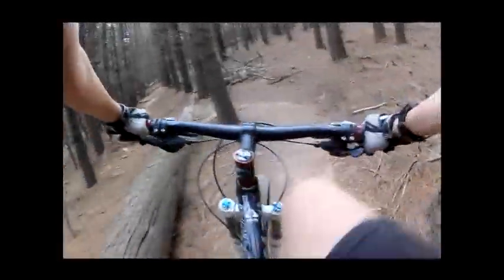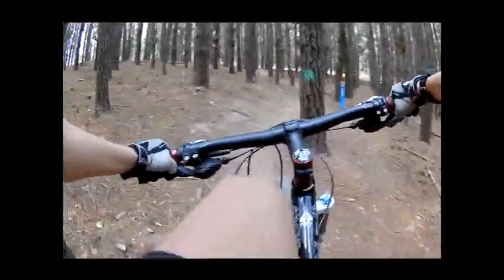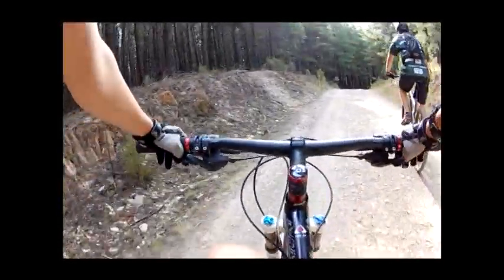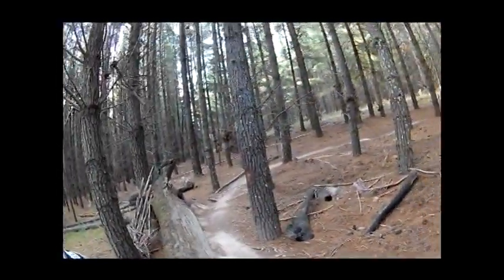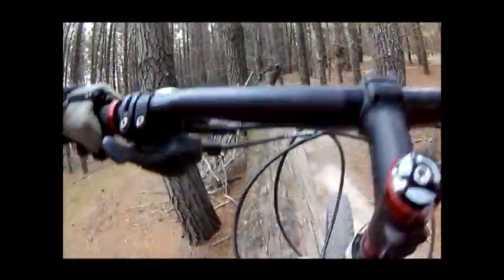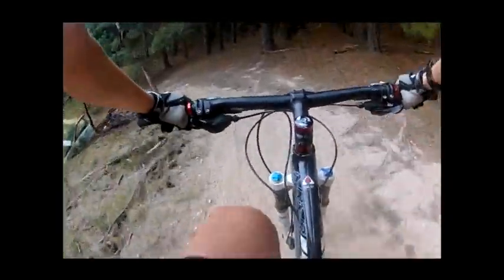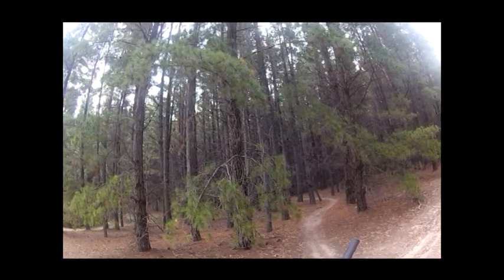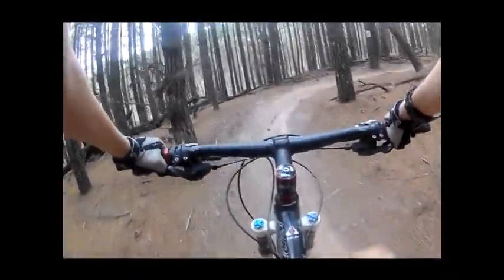We Did A Group Ride//Downhill Riding With Adam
- We did a group ride! The chosen spot was Kinross MTB Park, we rode TTT, dually Andrews colseys track and race track. There was nice weather and beautiful dirt, however, the climbing did get a bit annoying after a while. Overall the ride was great!

- Things I use to film and edit:
     - My Cameras:
Kasier Baas x150